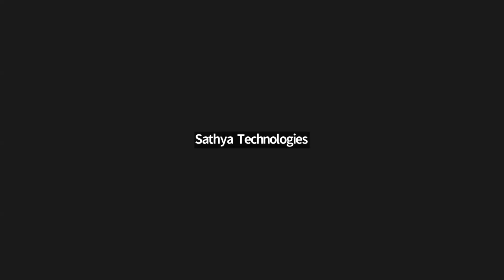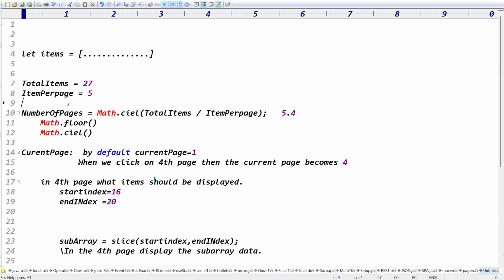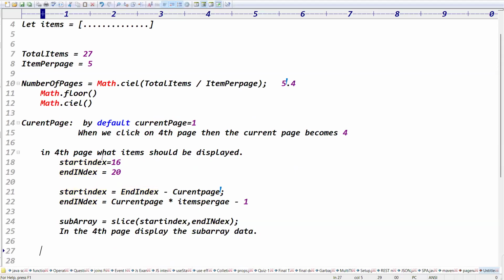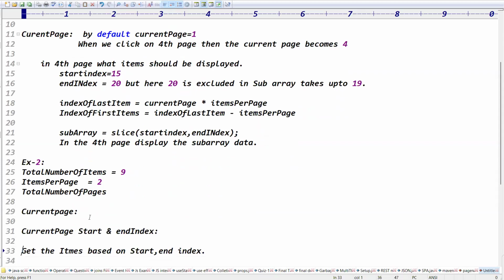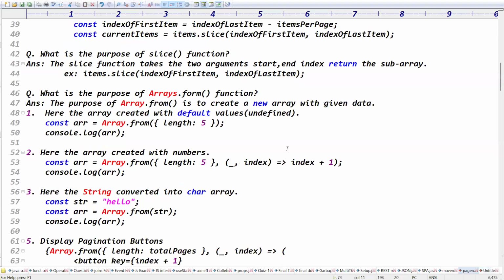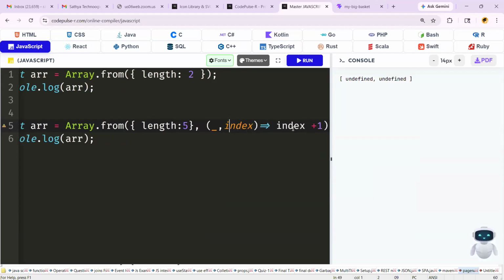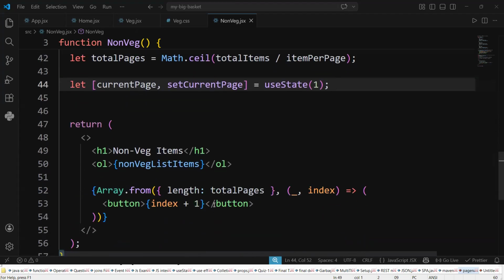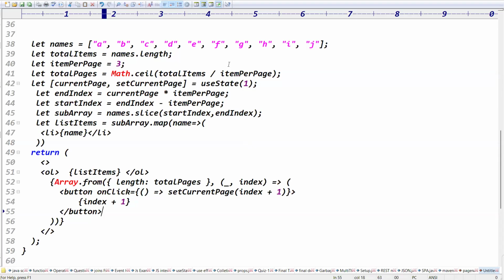SESSION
extra class Video